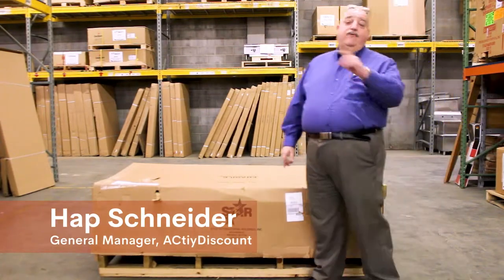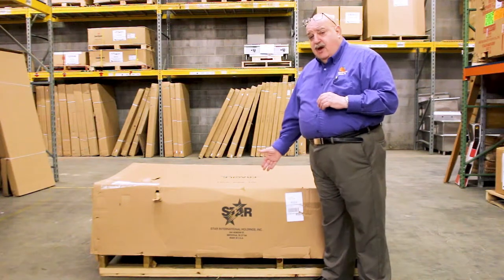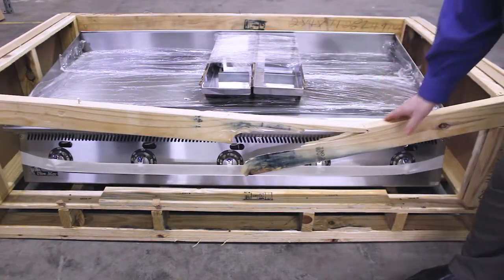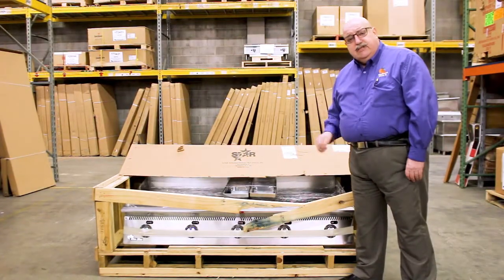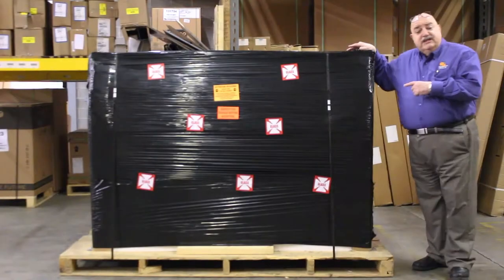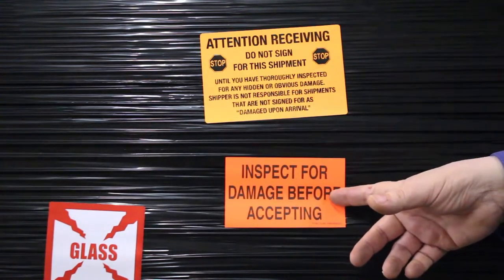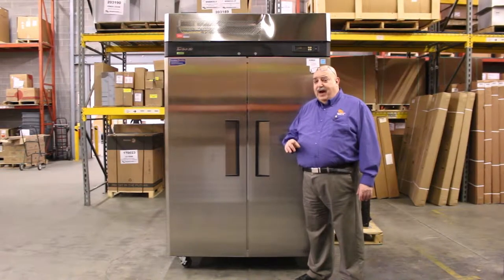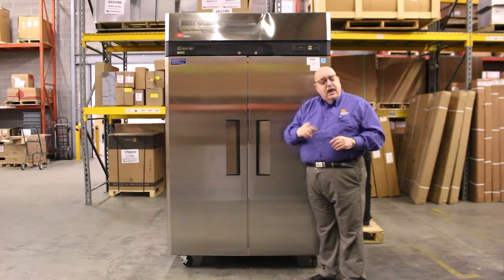How To Inspect Your Freight Package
This video explains what to do with you receive a freight package from ACityDiscount or it's partner manufacturers.